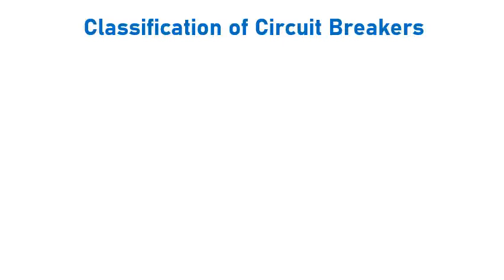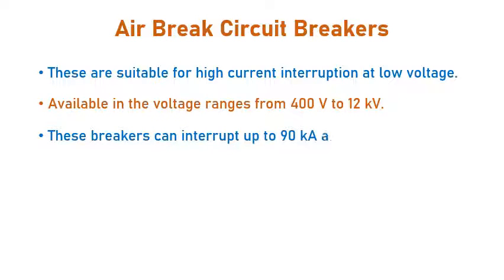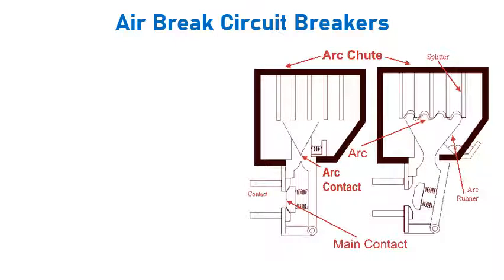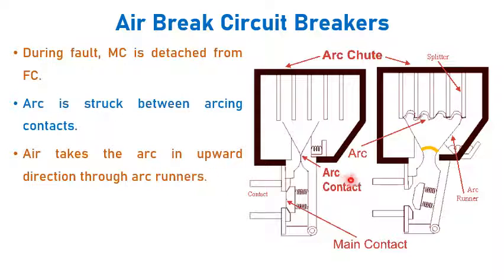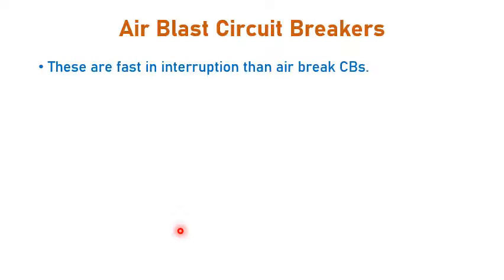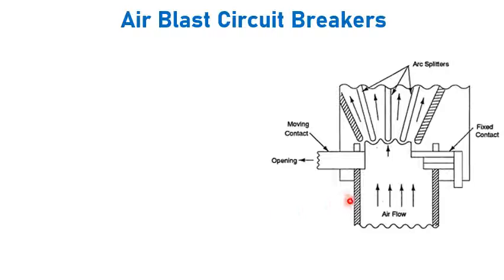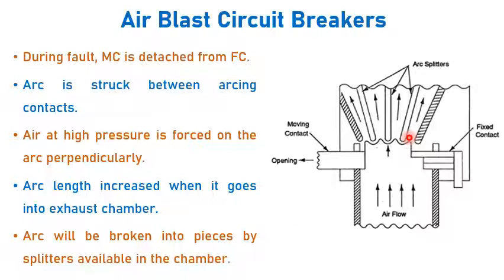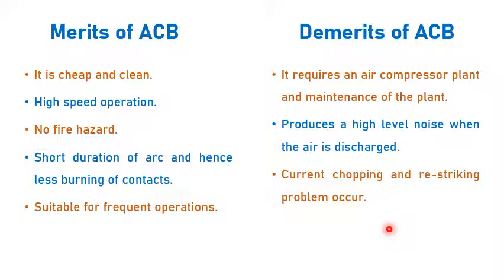Air Circuit Breakers